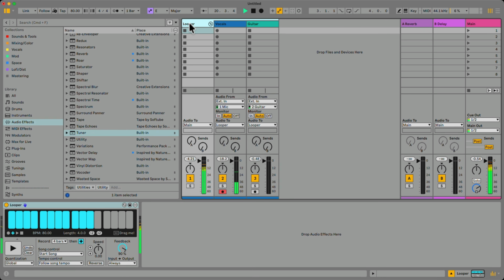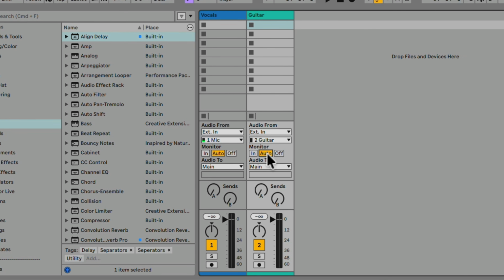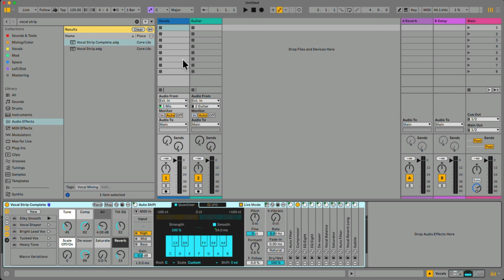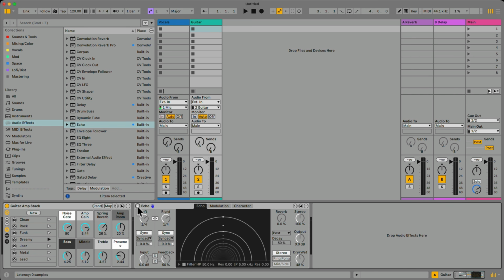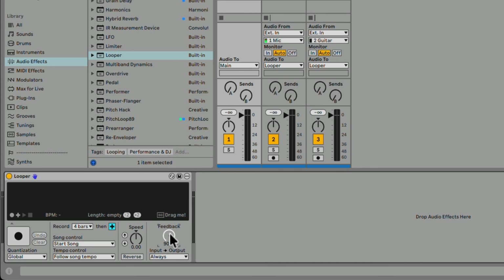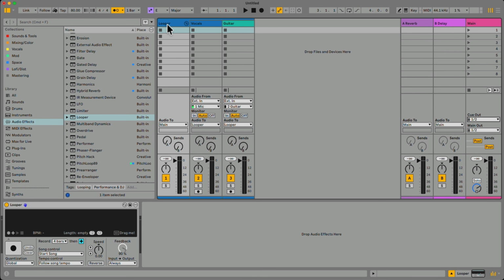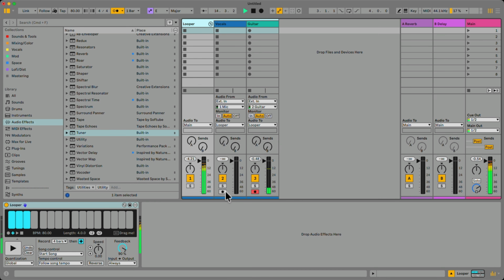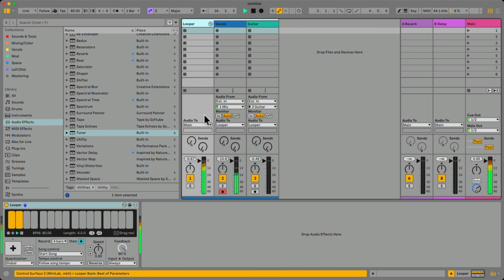How to loop guitar and vocals in Ableton Live (beginner’s tutorial)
Learn how to record guitar and vocal loops with Looper, adjust audio routing, load effect racks, and create custom key/MIDI mappings.

This tutorial uses core features of Ableton Live 12 Suite. Follow along for free by starting the 30-day trial

In this video, you’ll learn how to:
• Set up Live for guitar and vocal looping
• Set up audio routing in Live
• Load audio effect racks
• Use the Looper device
• Map a sustain pedal to Looper
• Save your loops as audio clips

This video is hosted by ‪@SideBrain‬

00:00 Intro
00:19 Audio track setup
03:09 Looper
05:20 Recording
06:58 Capturing audio